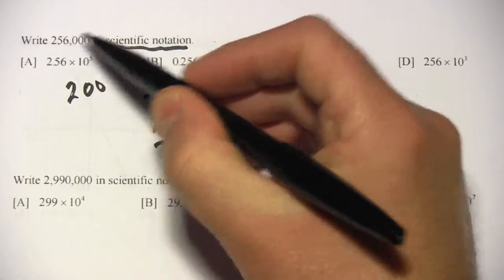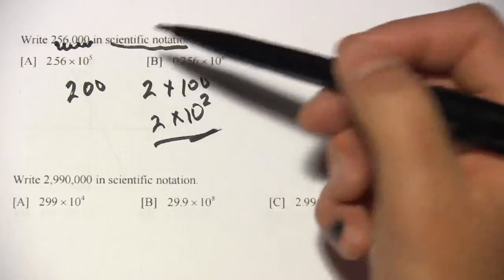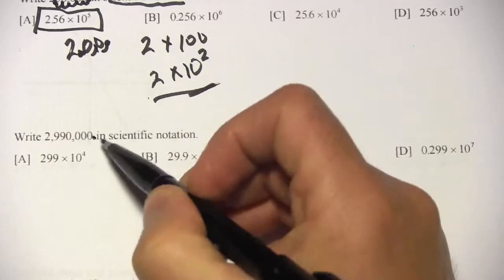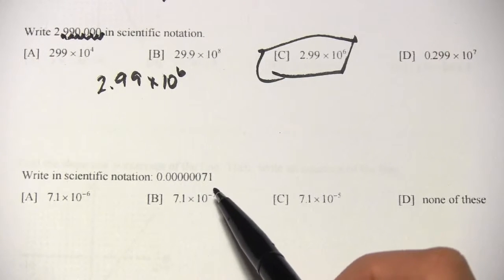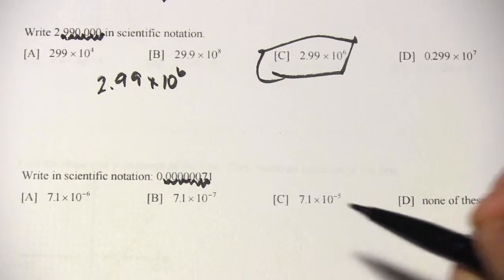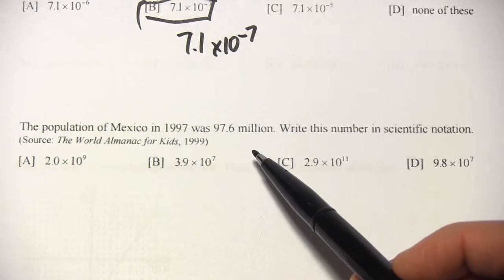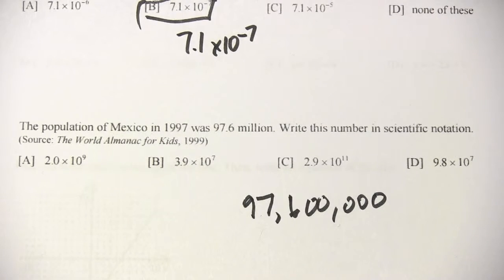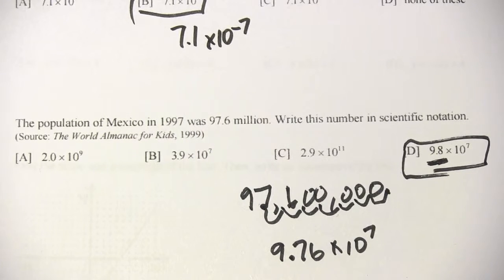Writing Numbers in Scientific Notation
How to write numbers in scientific notation